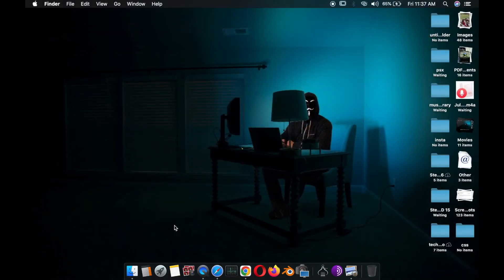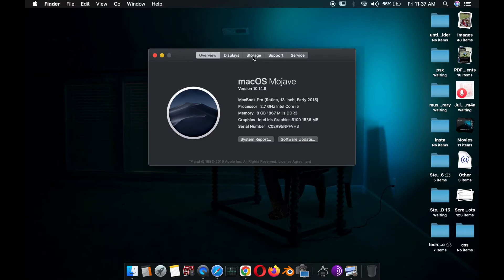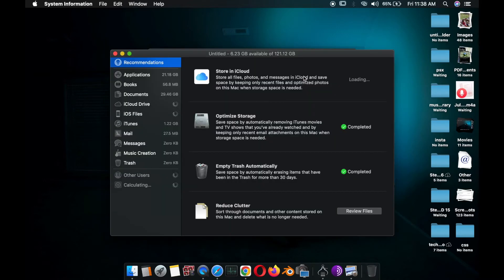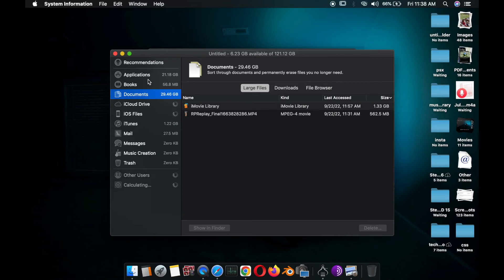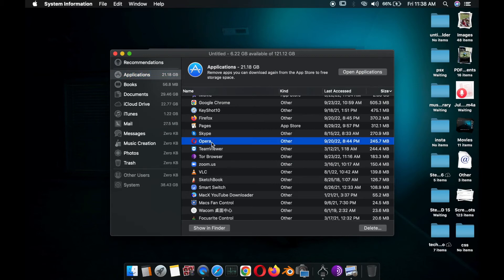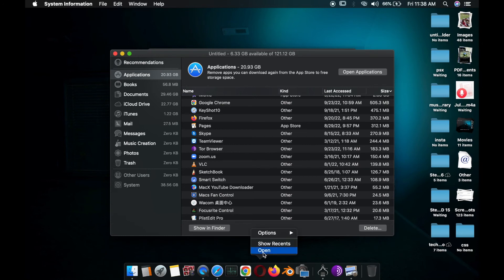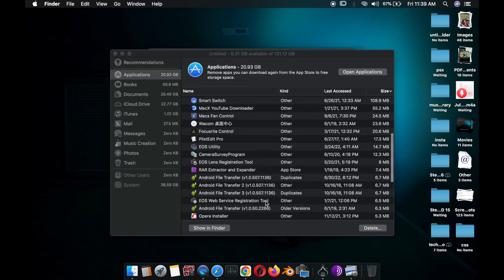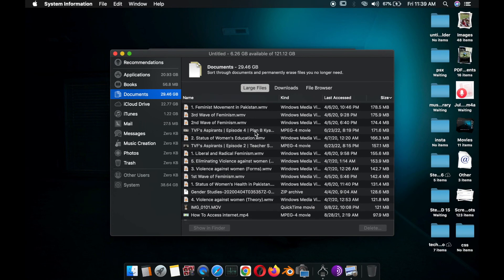How to Uninstall / Delete unnecessary Apps on MacBook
in this video we are going to learn How to Uninstall / Delete unnecessary Apps on MacBook in very few and quick steps